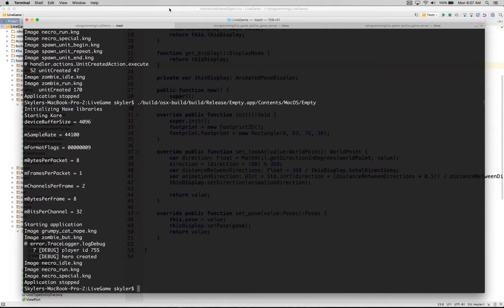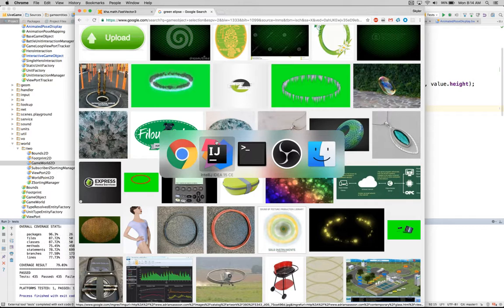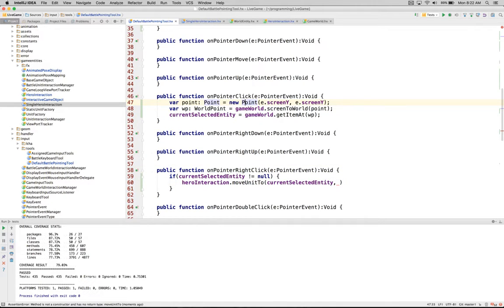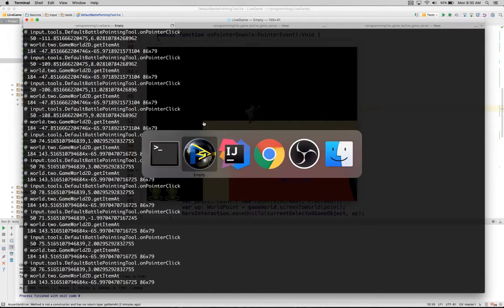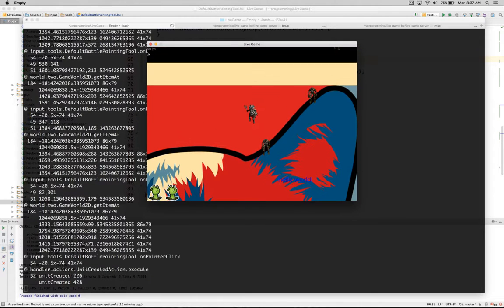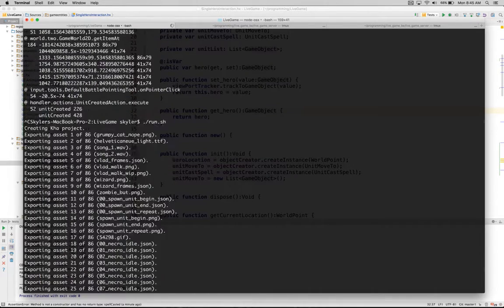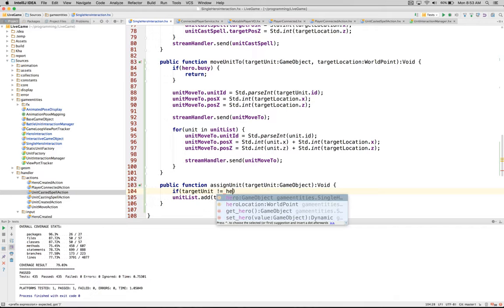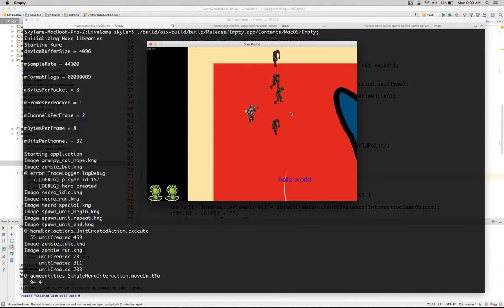Day 97: Experimenting with moving our spawned minions